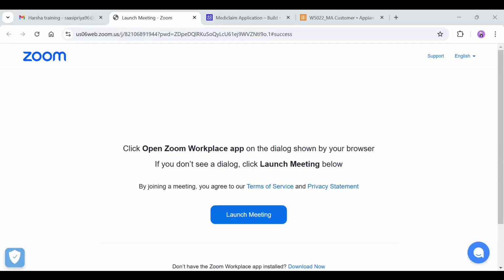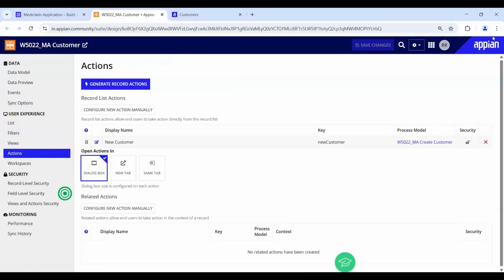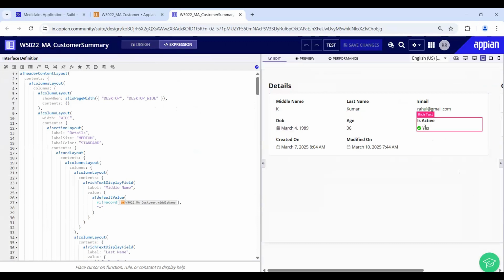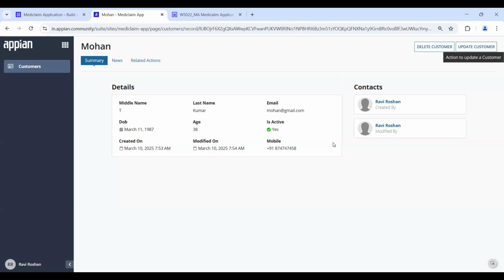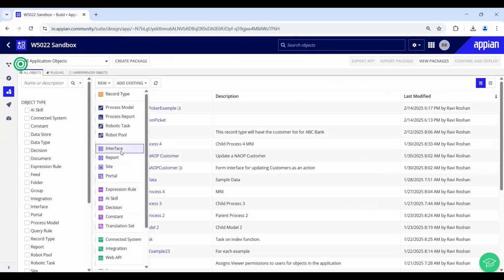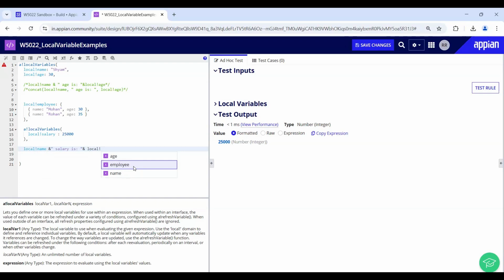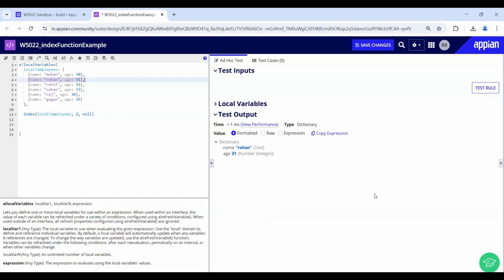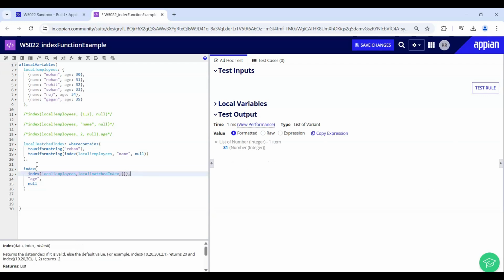Appian Class 01 | Local Variables Test Input and Test Output | Tutorial for Beginners +91 9885312299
Welcome to Harsha Trainings! 🚀 In this session, we dive deep into Local Variables, Test Input, and Test Output in Appian. If you're new to Appian Development, this tutorial is a great starting point!

🔍 What You’ll Learn in This Video:
✅ What are Local Variables in Appian? 📝
✅ How to Use Local Variables for Data Handling? 🔄
✅ Understanding Test Input & Test Output in Appian 🛠️
✅ Step-by-Step Implementation Guide 🎯
✅ Best Practices for Efficient Appian Development 🌟
✅ Live Demo with Real-Time Examples 🖥️

✔️ Beginners looking to start with Appian 👨‍🎓
✔️ Aspiring Appian Developers & Architects 💻
✔️ IT Professionals Transitioning to Appian BPM 🏢
✔️ Anyone Preparing for Appian Certifications 🎯

🎯 Master Appian with Harsha Trainings and boost your career!

Regards,
Harsha Trainings,
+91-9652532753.